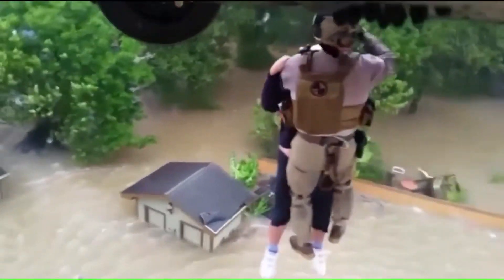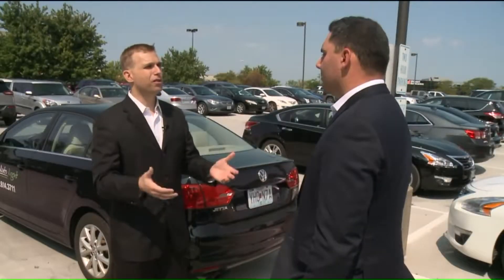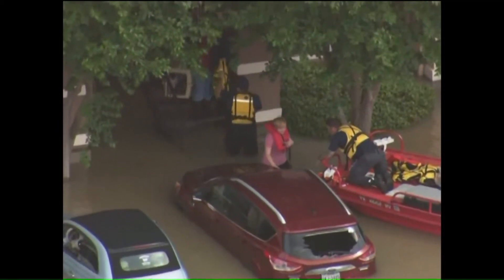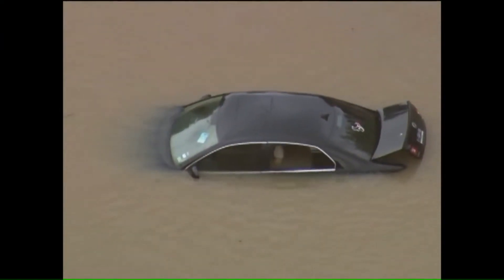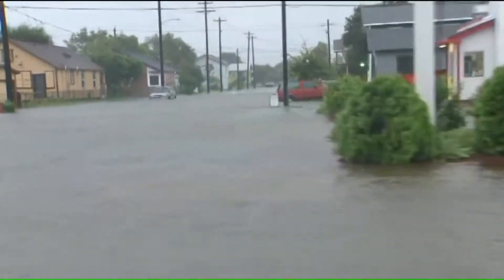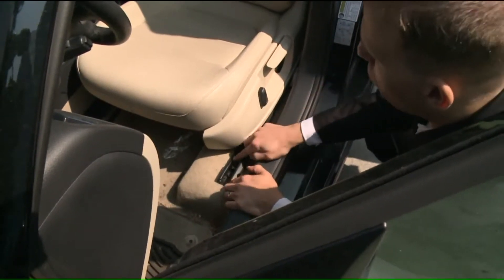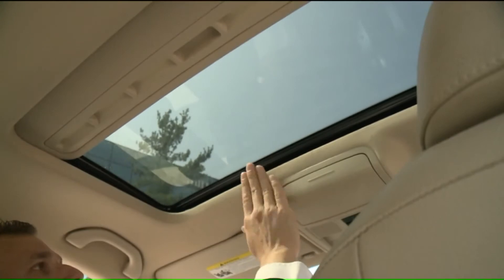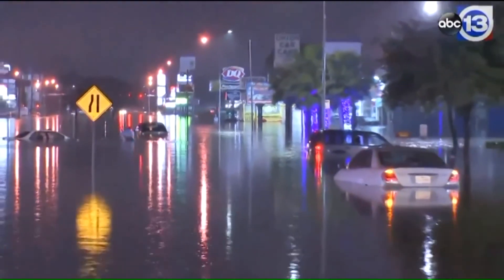How to Avoid Buying a Flood Vehicle - FOX 2 News - iAutoAgent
FOX2 News Reporter, Mike Colombo, interviews Jay Grosman, CEO, and Founder of iAutoAgent, exposing potential Hurricane Harvey Automotive Scams.

The reason why iAutoAgent was founded is that buying and selling Cars is soooo stressful. We make it so you don't have to lift a finger to sell your car.  Using our proprietary software, we create a targeted customized marketing program, field all calls, meet strangers at the strange places you don't want to meet, including the money transfer.

-We get the information on your car.
-Using our sophisticated proprietary software that provides us National Data on your vehicle and we use our own pricing algorithm to determine what your car is worth and what we can offer you as a guaranteed value.
-We schedule an inspection at your residence at no cost to you to verify the condition of your car as well as produce an HD video and professional quality photos.
- We customize a targeted marketing program for your vehicle. You get to keep the car and title in possession while we market it.
-We handle all test drives and are with your car 100% of the time.
-We handle the money transfer and loan payoff through the banks

The benefit to you the seller is we get you more than the dealer without having to sit around a dealer for 4-6 hours and the buyer can purchase your vehicle for less than the dealer because we don’t need to make $5-6k on your car like a dealer in fact we make less than a ¼ of  that. The benefit to the buyer is they pay quite a bit less money for your car than they would the dealer and have as high or higher quality car than the dealership car.

to sell or buy a car now!

🚗 Visit iAutoAgent.com to Sell Your Car or Buy a Car